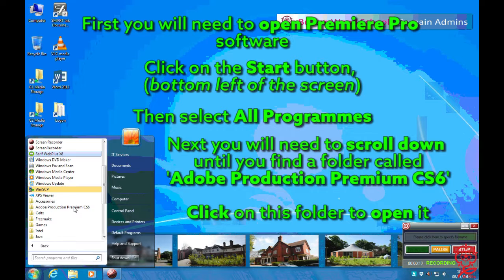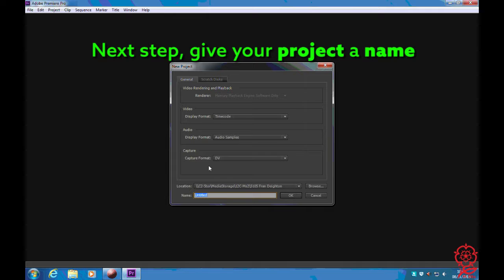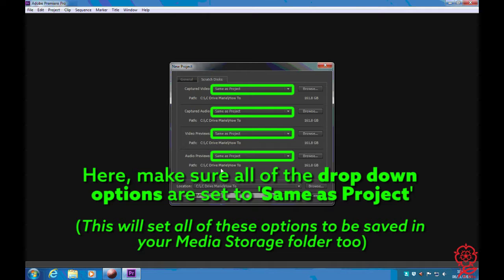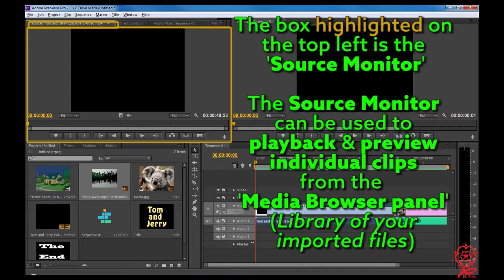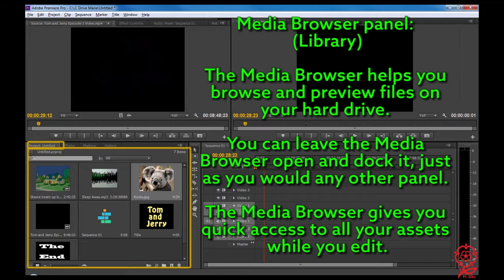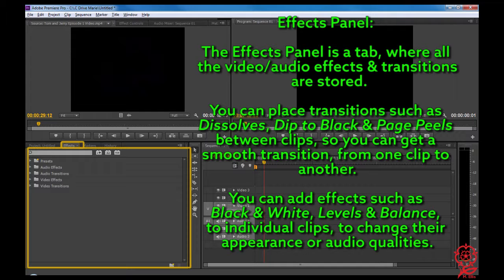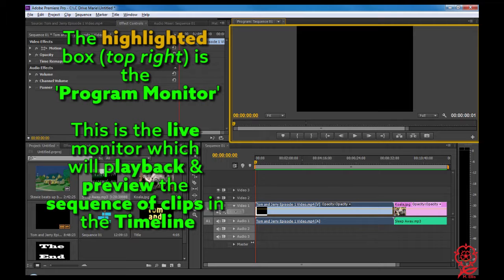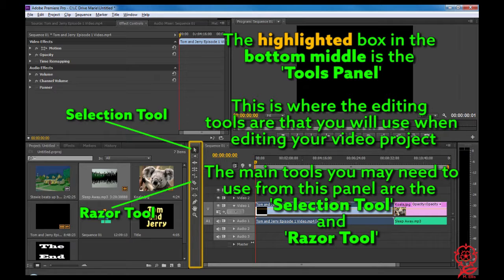Basics of Premiere Pro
Short video example of how to set up a new project and getting to know the workspace.